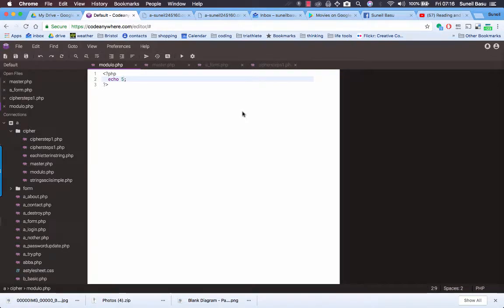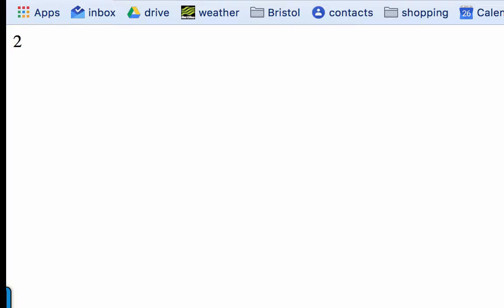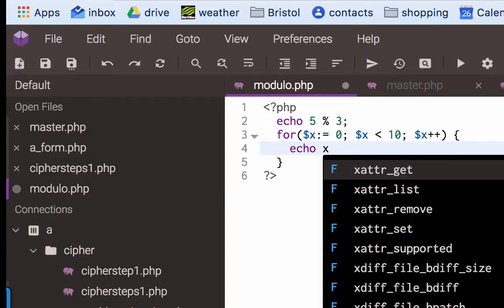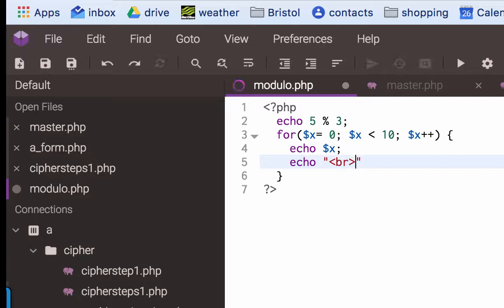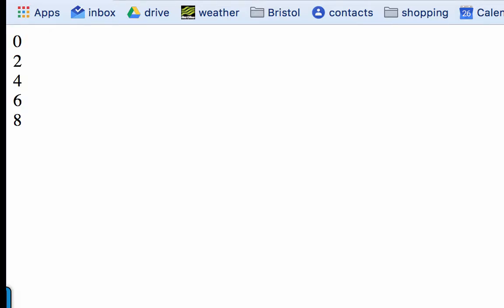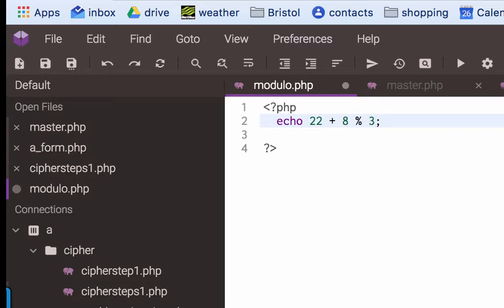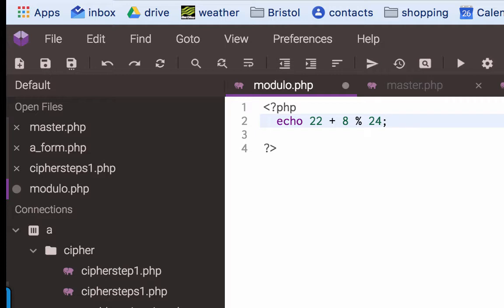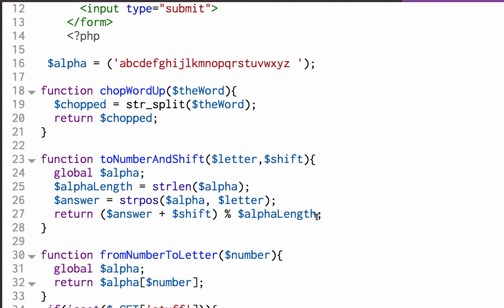php using modulo